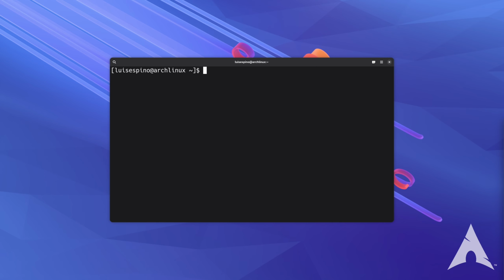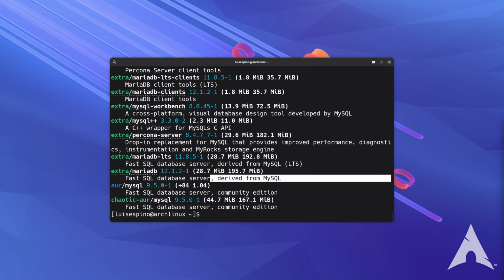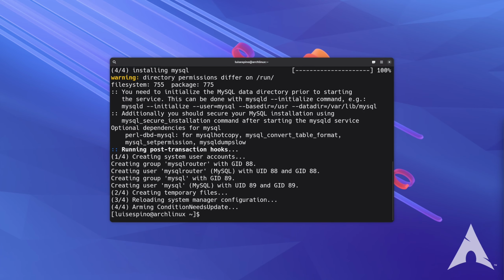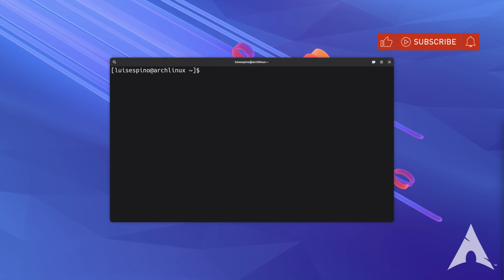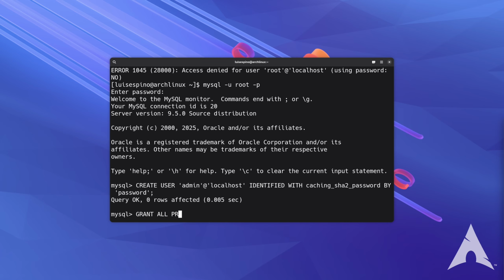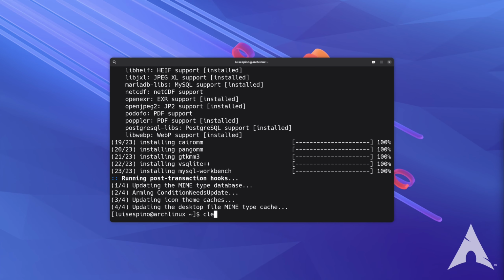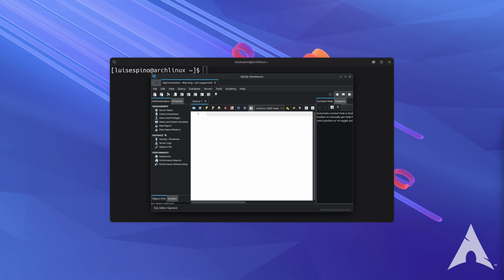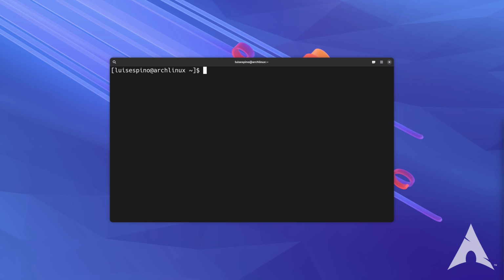Install MySQL Server & Workbench on Arch Linux – Step-by-Step Guide 🚀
📌 Learn how to install MySQL Server and MySQL Workbench on Arch Linux in minutes! We start by updating the system and checking available MySQL versions using yay. Whether you choose binaries from Chaotic-AUR or compile from AUR, this guide covers everything you need. Avoid MariaDB conflicts and follow the server initialization process to get your temporary password safely. ⏱️ Timestamps included for easy navigation!

💻 Next, we enable and start the MySQL service with systemctl, run the secure installation, and create an admin user for Workbench. Finally, we install the latest MySQL Workbench from the EXTRA repository, test connections, run queries, and set up the perfect layout for your workflow. Arch Linux users will love this method — no version issues like Ubuntu! 🎯

⏱️ Timestamps:
00:00 Introduction & Overview
00:10 Update the System
00:20 Check Available MySQL Versions
00:50 Install MySQL & Remove MariaDB Conflicts
01:00 Initialize the Server & Copy Temporary Password
01:10 Enable & Start MySQL Service
01:20 Run Secure Installation & Set Permanent Password
01:30 Enter MySQL Console & Create Admin User
02:00 Install MySQL Workbench
02:10 Launch Workbench & Run Test Query
02:30 Create a New Connection for Admin User
02:40 Final Setup & Layout Adjustments
03:00 Closing Remarks